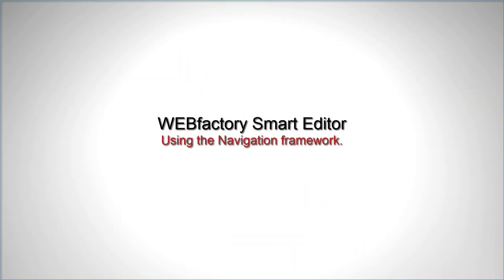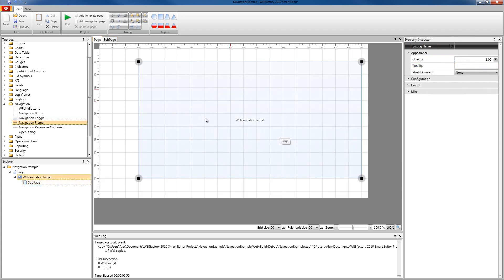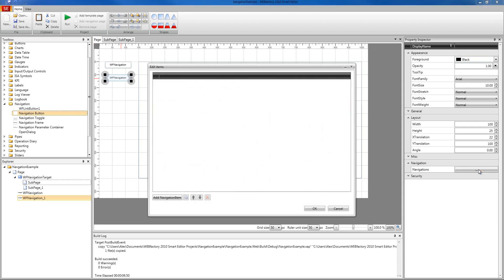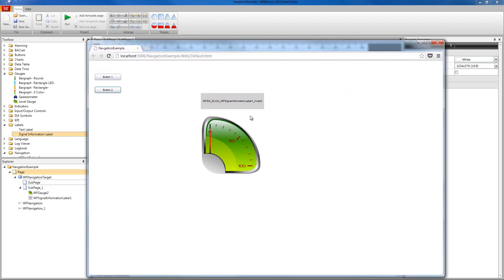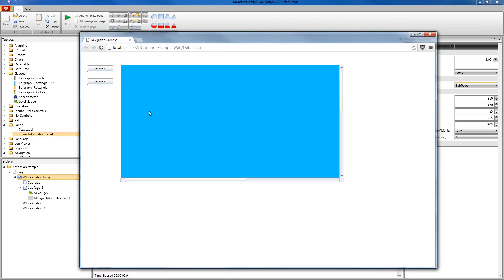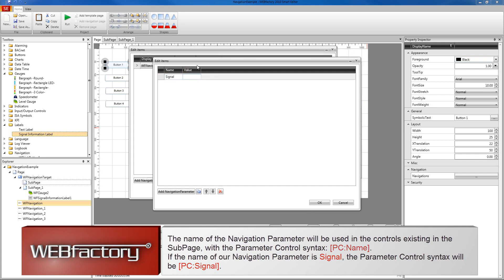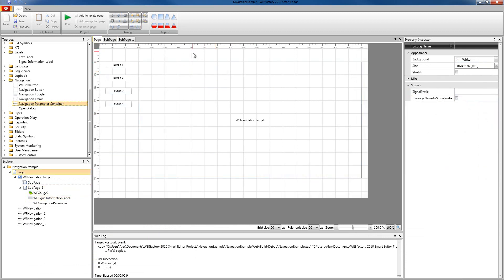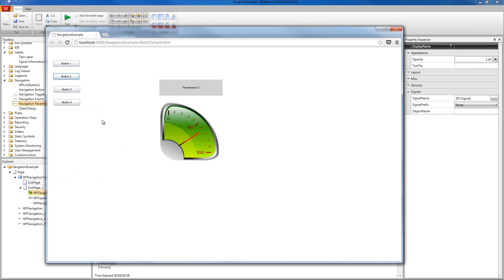WEBfactory Smart Editor: Using the navigation framework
A complete video tutorial on how to use the Navigation Framework in WEBfactory Smart Editor.

Building a navigation structure that passes parameters at 07:19.